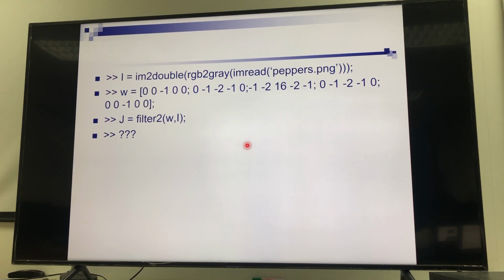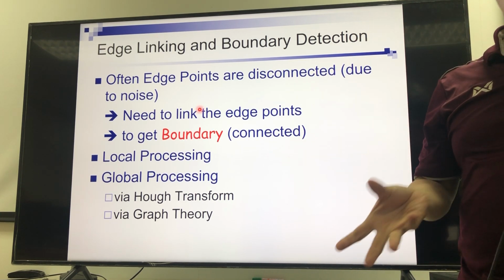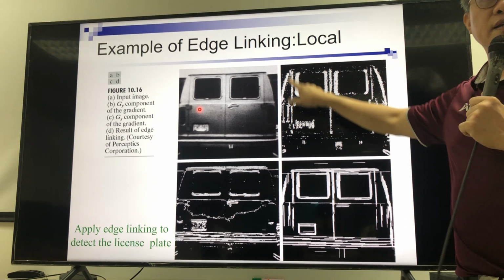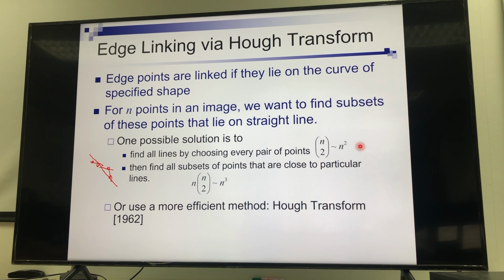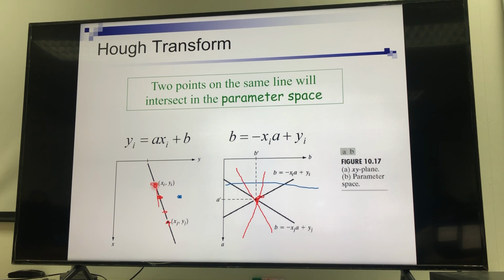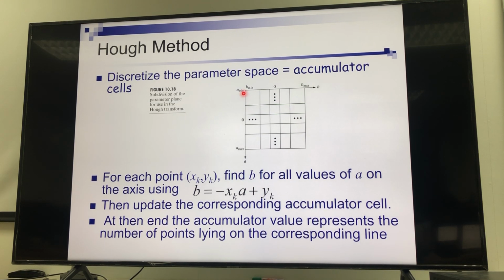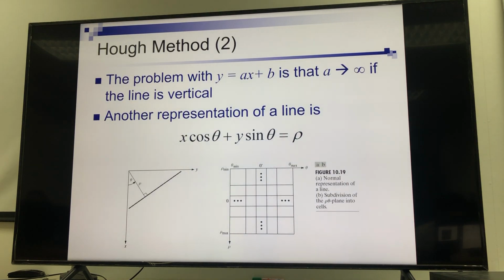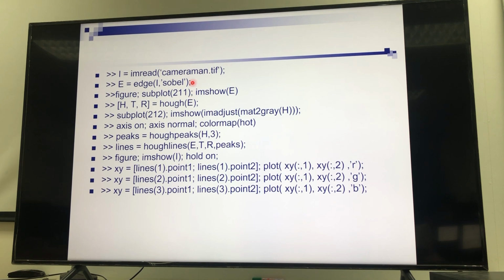Image Segmentation EP.2